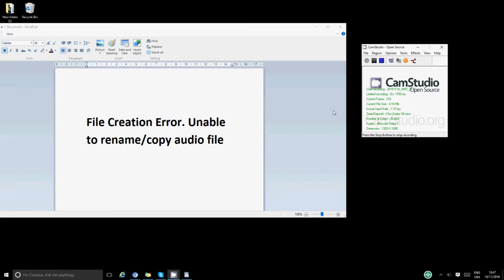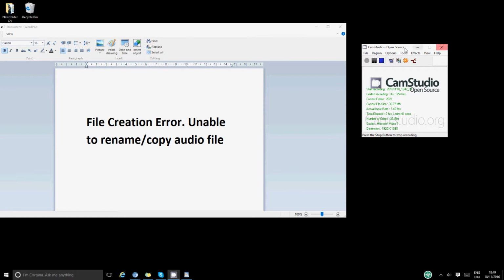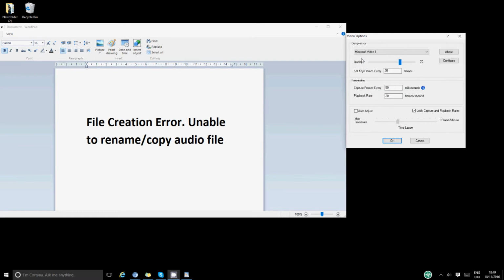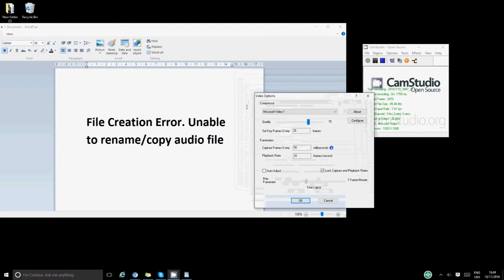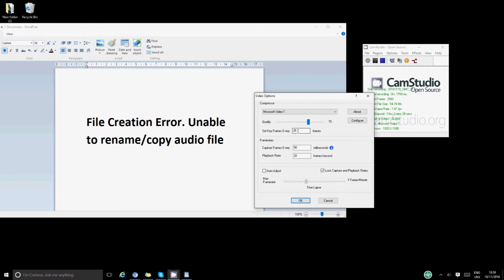CamStudio not saving large file or video with audio | Solved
Camstudio gives an error message "File Creation Error. Unable to rename/copy audio file"
This video demonstrates on how to solve this issue for your camstudio screen recording program.
I have been able to solve this issue by trying some trial and errors and eventually I have come to a solution. Just to bear in mind that this settings will not be saved so every time you open Camstudio you should change the setting.

Change the following options to: 👇

👉 Compressor = Microsoft Video 1
👉 Quality = 70
👉 Set Key Frames Every [25] frames
👉 Capture Frames Every [50] milliseconds
👉 Playback Rate [20] frames/seconds